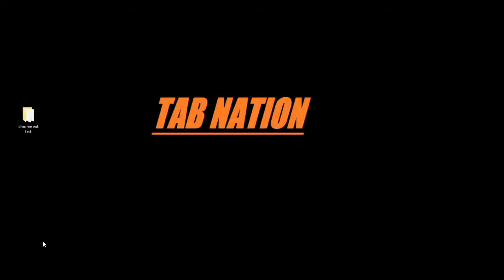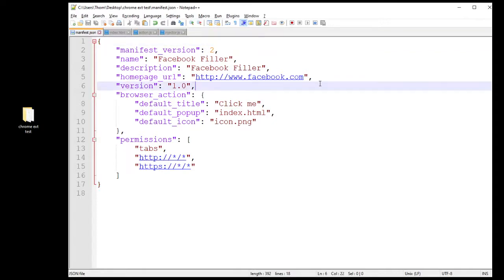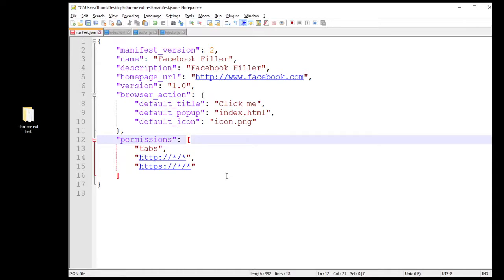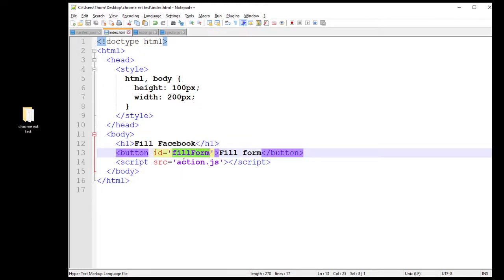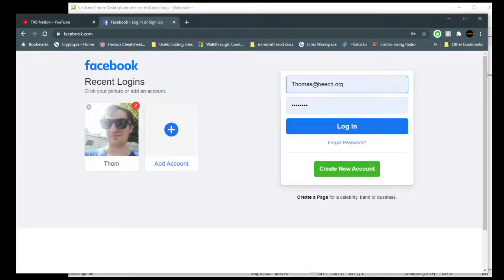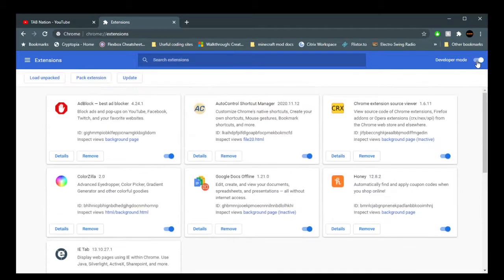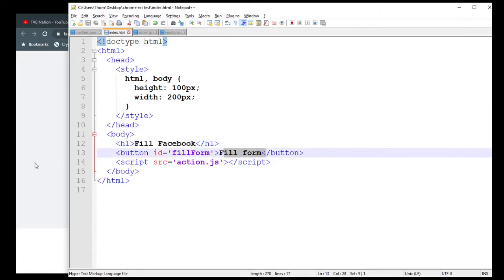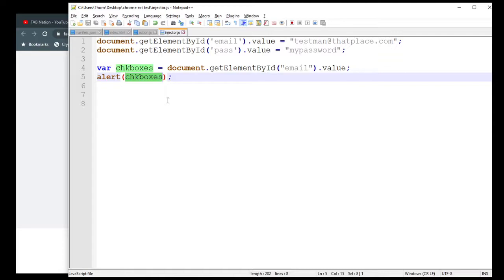JavaScript - First Chrome Extension - Filling forms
Here we will learn how to make our first chrome extension by filling out a form on a webpage!

CODE: Manifest.json
    "manifest_version": 2,
    "name": "Facebook Filler",
    "description": "Facebook Filler",
    "version": "1.0",
    "browser_action": {
        "default_title": "Click me",
        "default_popup": "index.html",
  "default_icon": "icon.png"
    "permissions": [
        "tabs",

CODE: index.html
    "manifest_version": 2,
    "name": "Facebook Filler",
    "description": "Facebook Filler",
    "version": "1.0",
    "browser_action": {
        "default_title": "Click me",
        "default_popup": "index.html",
  "default_icon": "icon.png"
    "permissions": [
        "tabs",

CODE: action.js
document.getElementById('fillForm').addEventListener('click', function(){
  chrome.tabs.executeScript({
    file: "injector.js"

CODE: injector.js
document.getElementById('pass').value = "mypassword";
var chkboxes = document.getElementById("email").value;
alert(chkboxes);